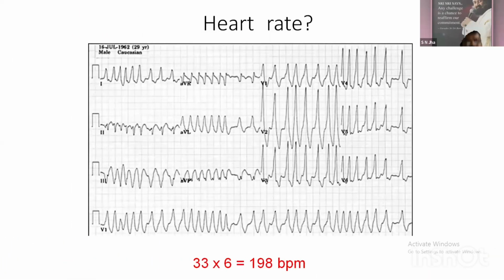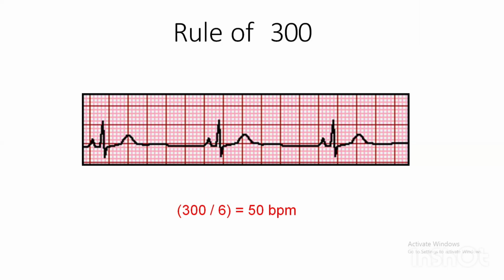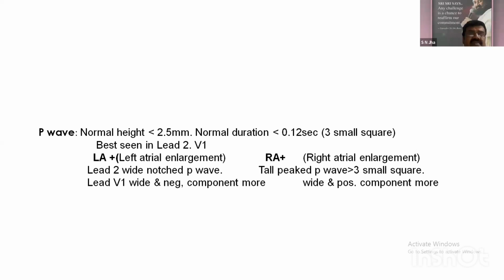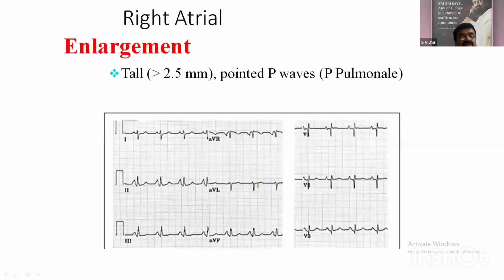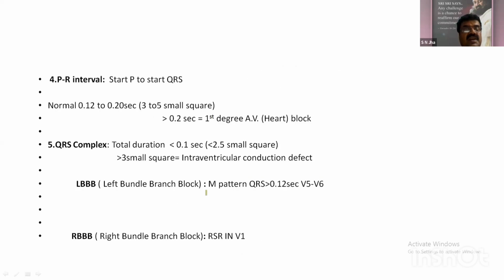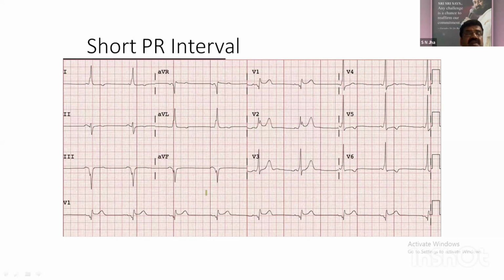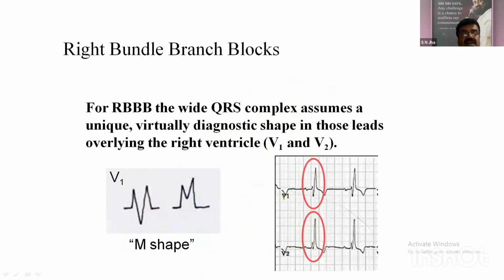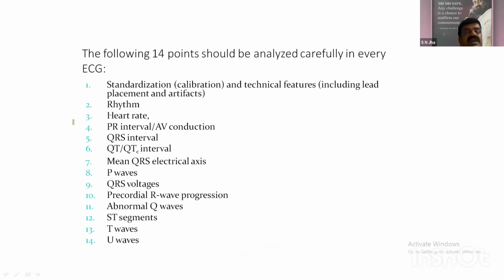ECG PART -2/ Basic Discussion By Dr.S.N.Jha / S S( Sankar & Santa ) ACADEMY , Kolkata/ Zoom Class